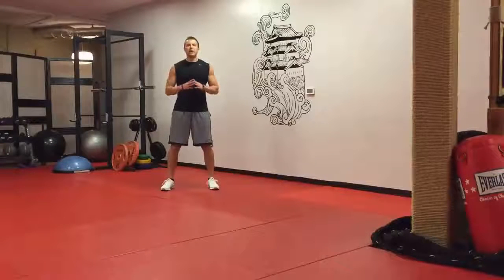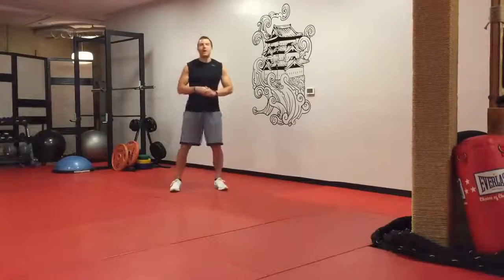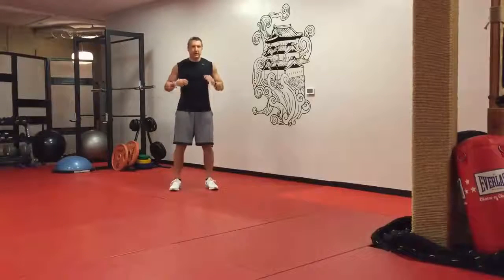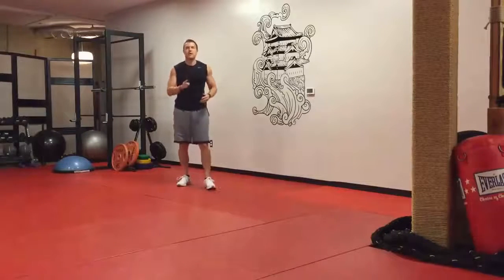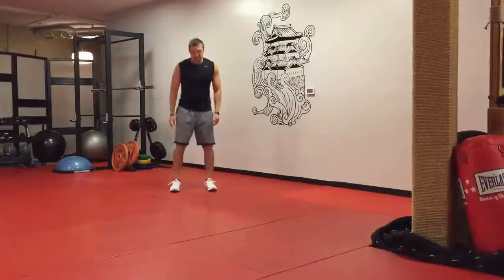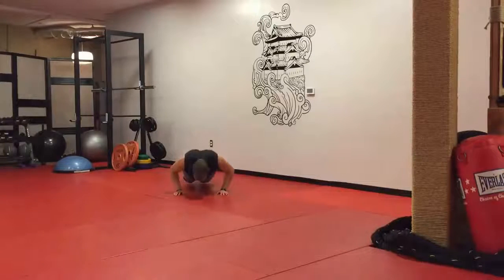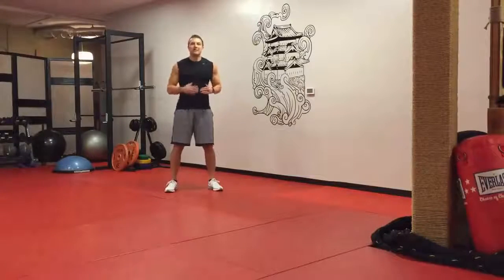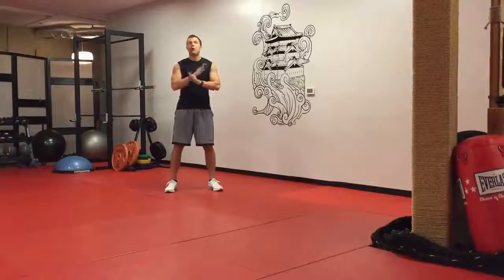10 Minute Fat Loss Workout How to Lose Belly Fat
If you want to start working out, useful staff on Amazon:

Biotech USA Super Fat Burner:

Post Workout Recovery for Muscle Recovery and Muscle Building Biotech USA:

Biotech USA Tribulus Maximus:

BURN-XT Thermogenic Fat Burner - Weight Loss Supplement:

VINTAGE BURN Fat Burner - The First Muscle-Preserving Fat Burner Thermogenic Weight Loss Supplement:

Biotech 1 g Arthro Guard Nutritional Suplement:

Biotech Labs ASAP Ultimate Skin and Body Care Gel:

ISOSTAR - Hydrate and Perform POWDER - ORANGE:

ISOSTAR - Gluten Free Sport Bars - ALMOND, RAISIN and CRANBERRY:

ISOSTAR - Powerplay POWDER - High Protein 90:

ISOSTAR - Energy Sport Bars - CHOCOLATE: